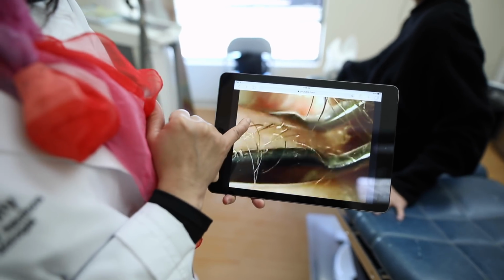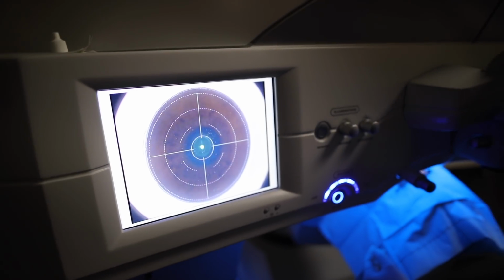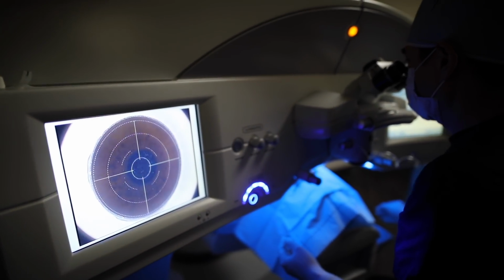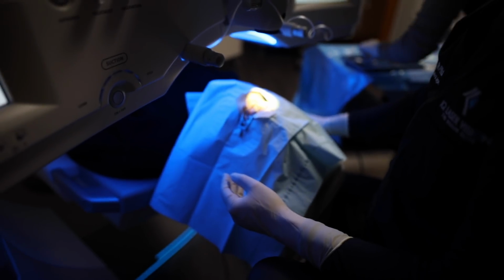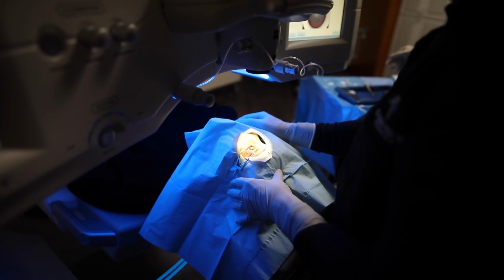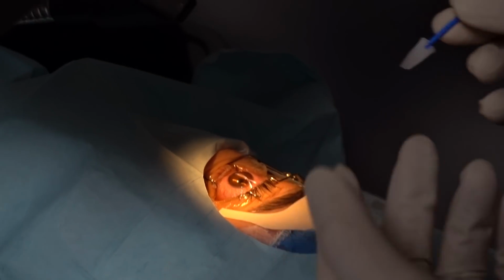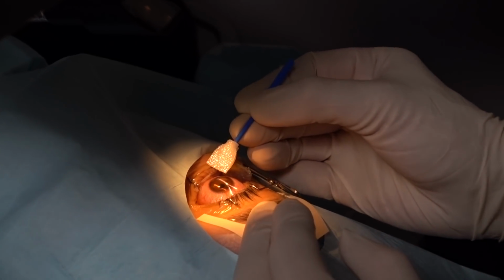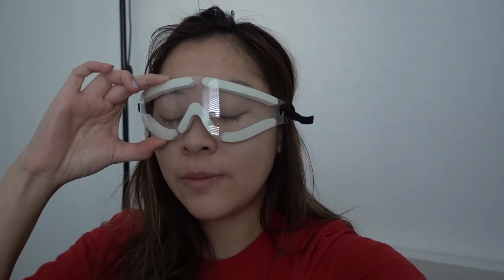My Lasik Surgery Experience + Live Footage! | JLINHH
Thank you so much to @IQlaservision_lasik_specialist for the wonderful experience and the opportunity to document my entire journey.

what gear do you use?:
⊹ main camera
⊹ second camera
⊹ main lens
⊹ other lens